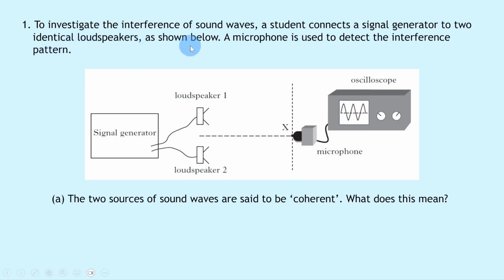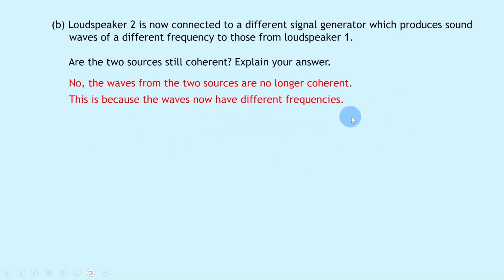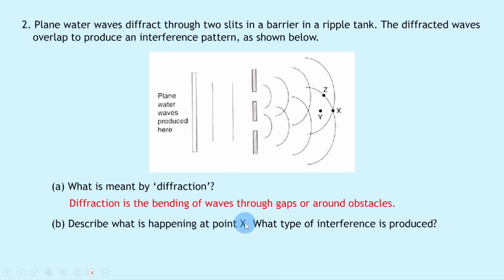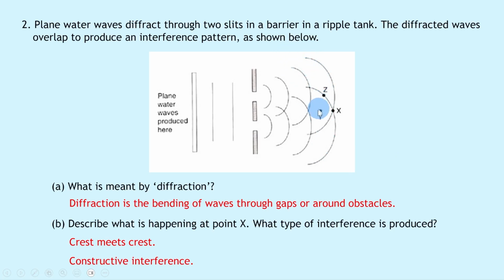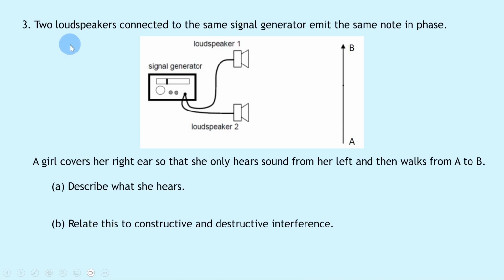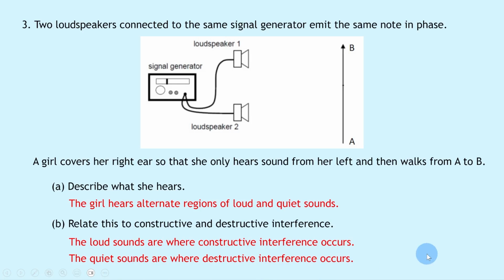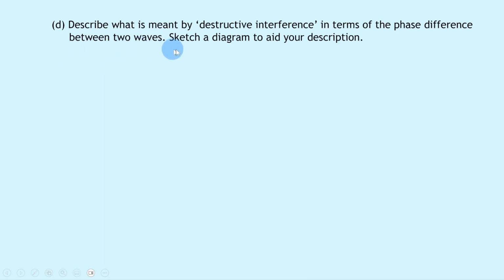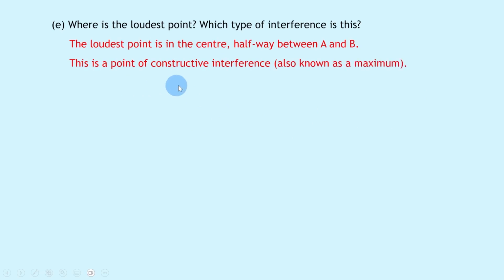Higher Physics | Particles & Waves | Phase & Coherence | WORKED EXAMPLES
In this video, I go over some worked examples showing you how to answer questions involving phase and coherence from the Particles and Waves topic in the Advanced Higher Physics course.